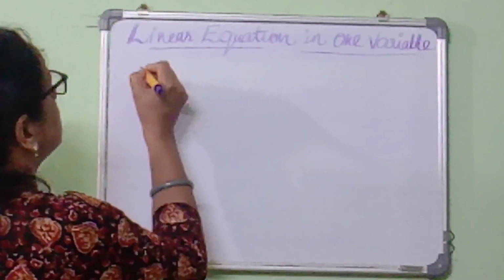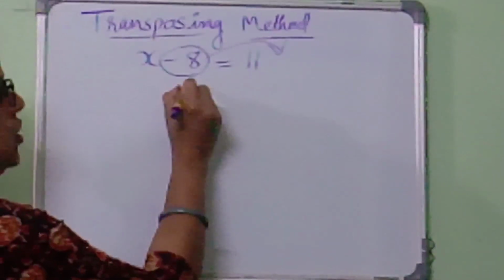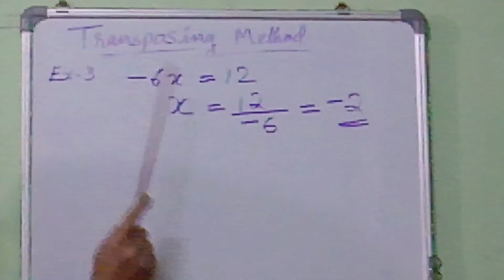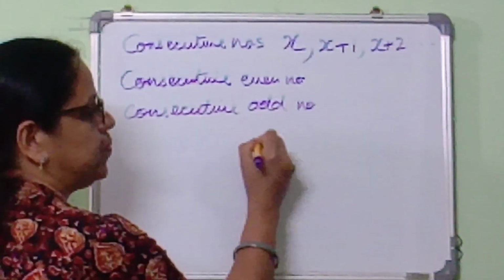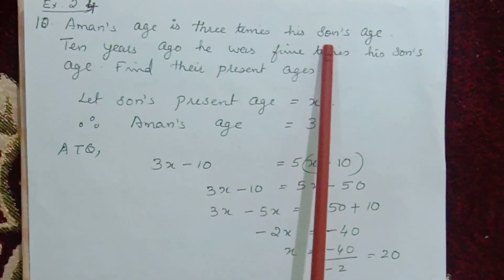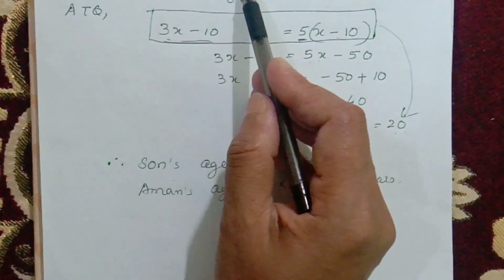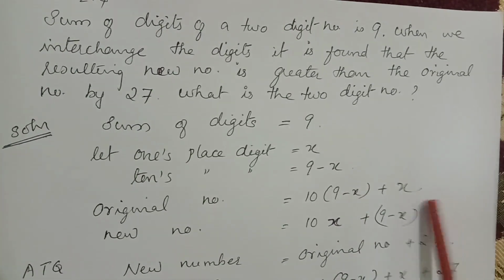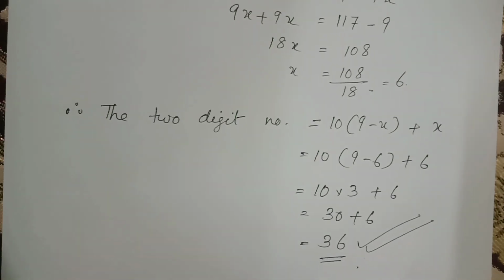class VIII MATHS : LINEAR EQUATIONS IN ONE VARIABLE